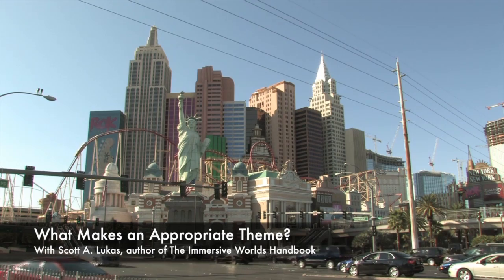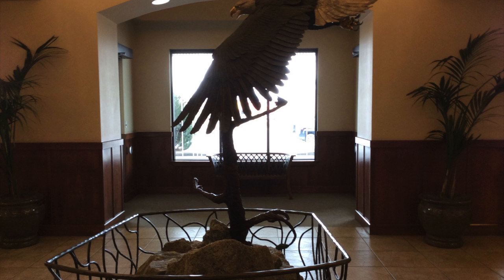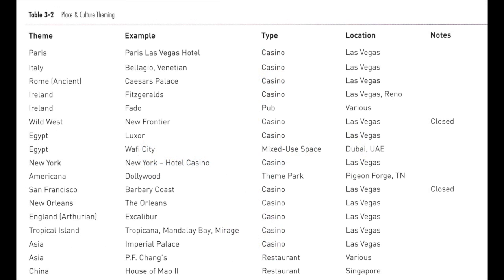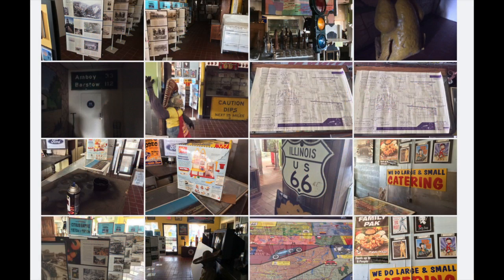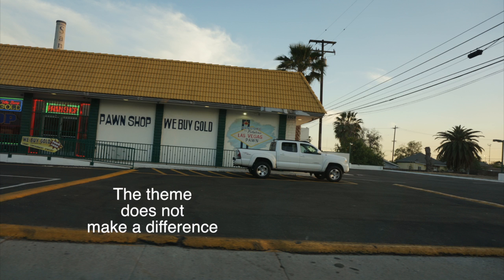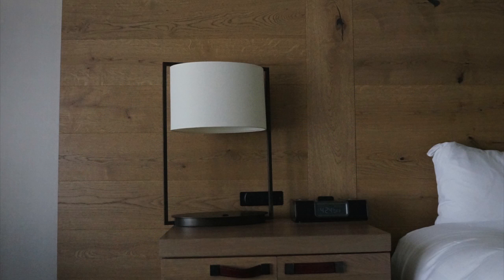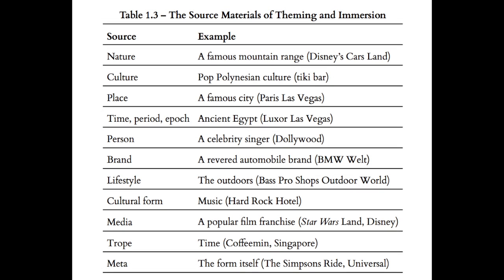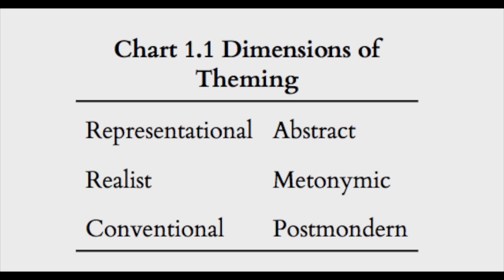What Is an Appropriate Theme?